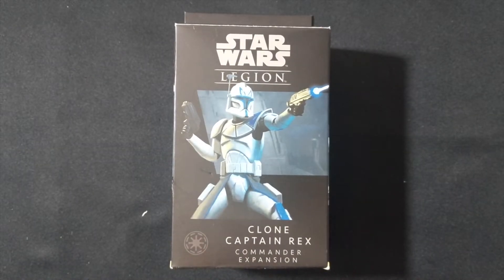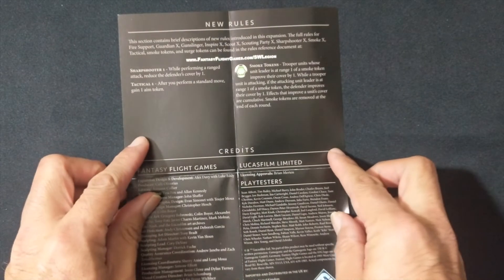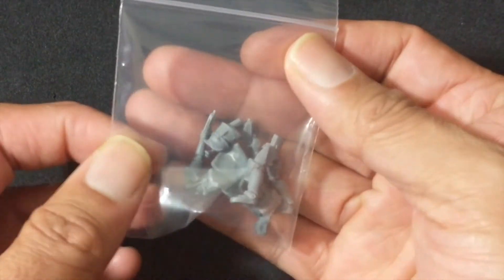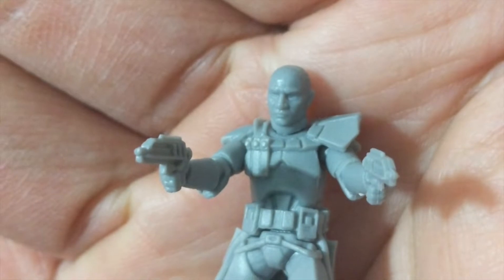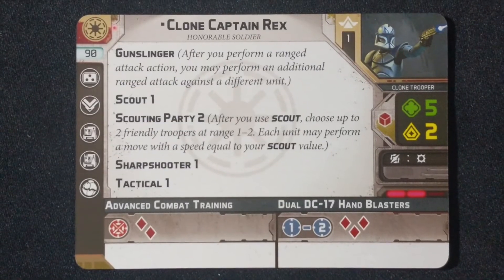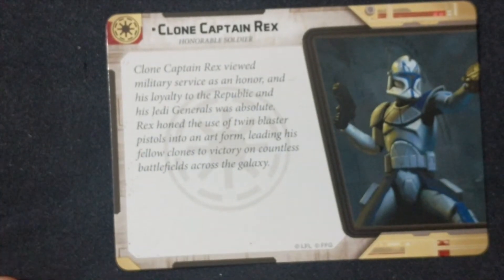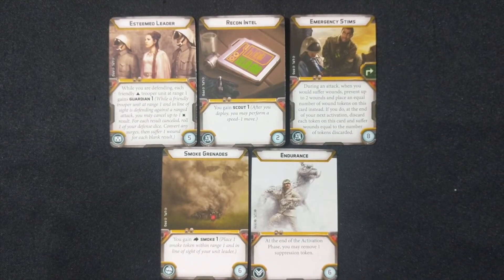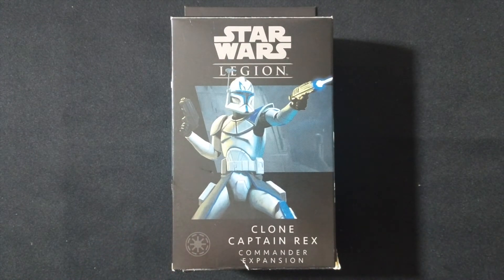Unboxing Star Wars Legion Clone Captain Rex [Unboxing]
Watch as I unbox Star Wars Legion Clone Captain Rex Commander Expansion. See what you're getting in it and how this is an excellent addition to your Republic Force for Star Wars Legion.